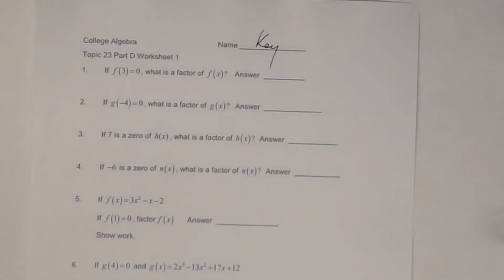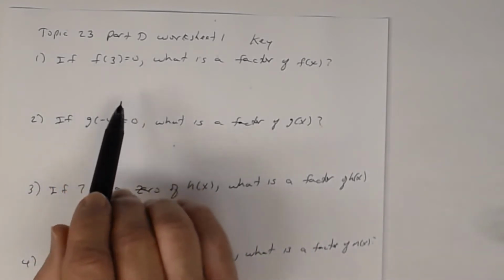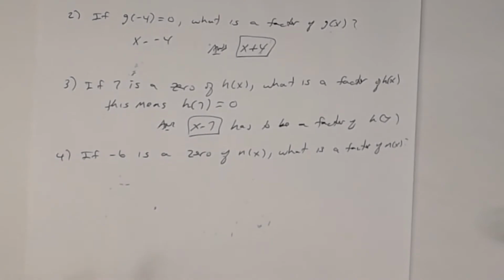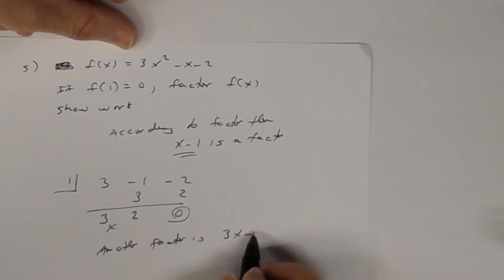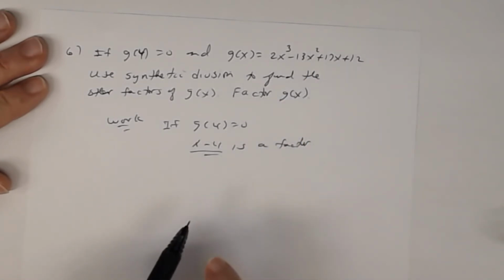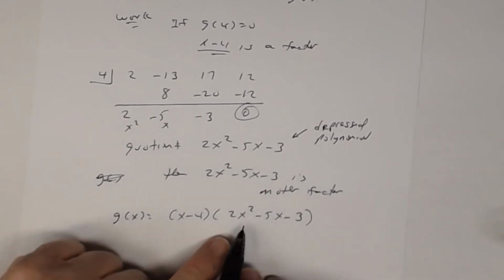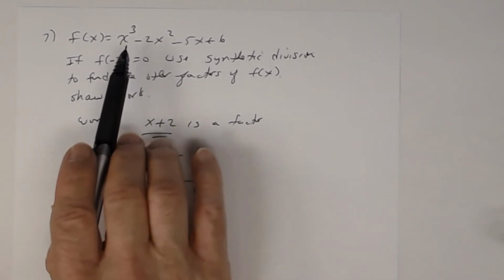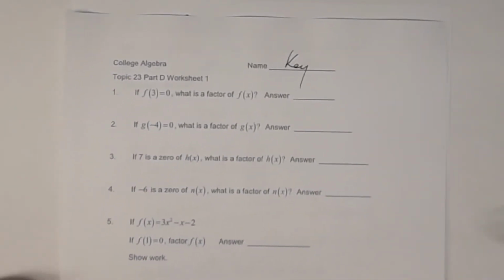Synthetic Division and Factors of Polynomials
This is the key to the worksheet on using synthetic division to find factors of polynomials.